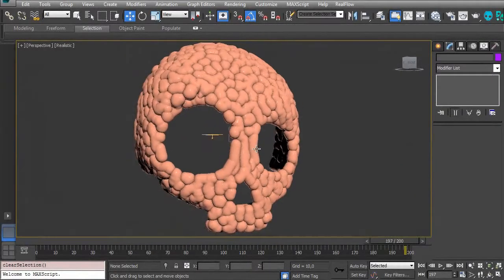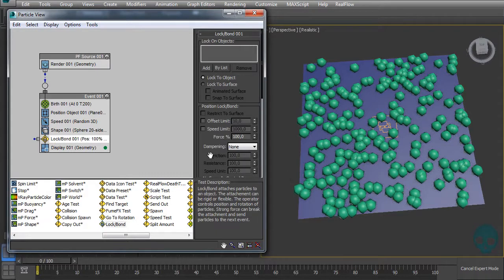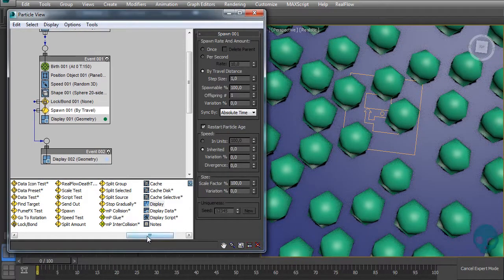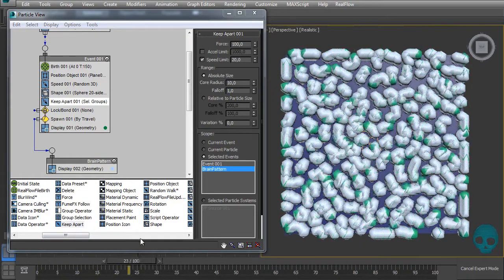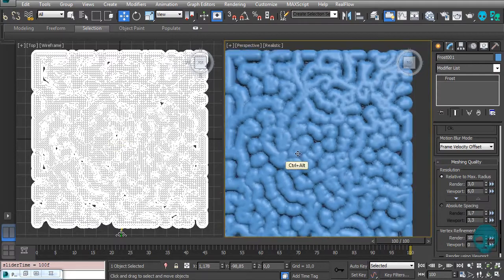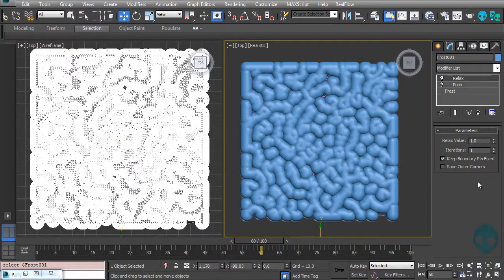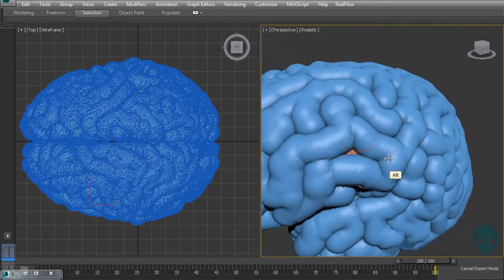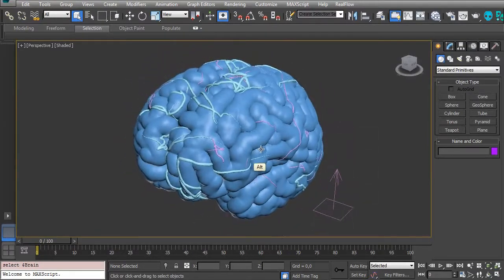Growing a Brain Pattern [Particle Flow + Frost Tutorial]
In this tutorial you'll learn how to create a procedural brain pattern with Particle Flow and Frost. This way you'll be able to model a brain in a few minutes or even put the brain pattern on any kind of surface, like your logo or some text.

Soundtrack: Memories - ProleteR
goo.gl/wLvhbH